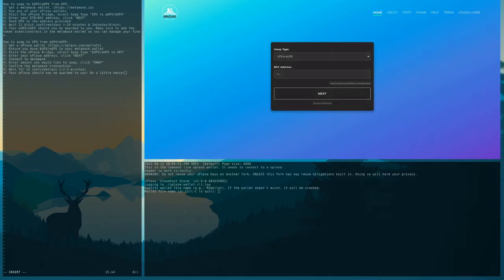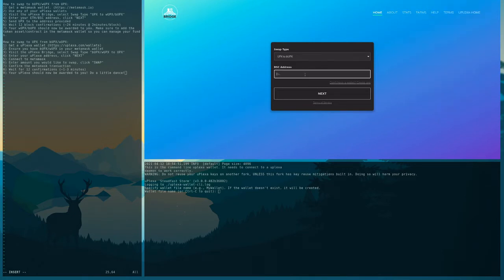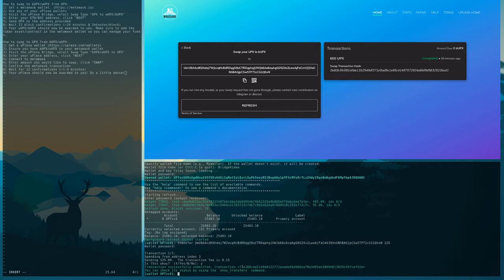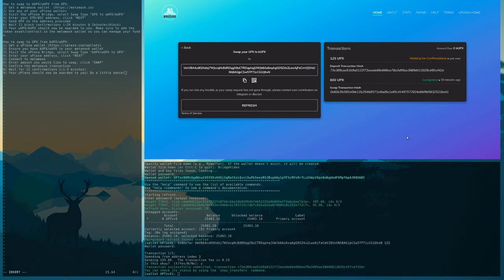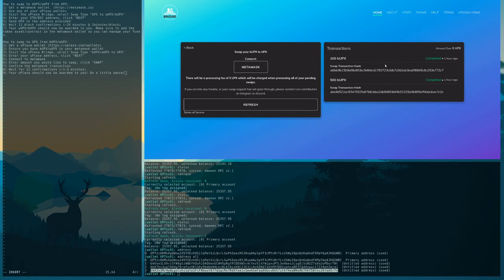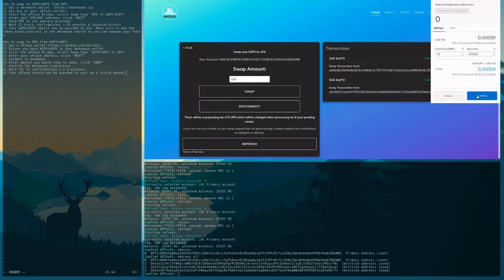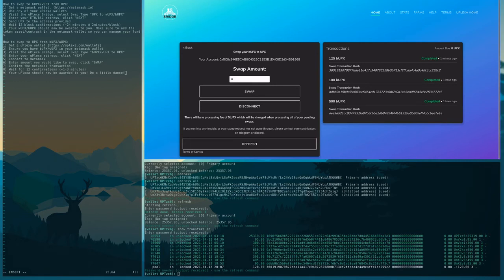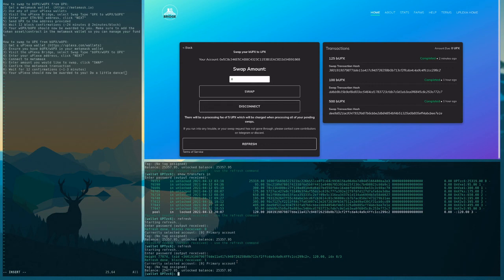uPlexa Bridge: How to Swap Assets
uPlexa is a stand alone, cryptonote based privacy coin that has created a bridge into ETH and BSC ecosystems. This will allow for a quick solution to the problem of chain analysis and wallet tracking on those transparent blackchains. A process  called "gapping" will put dead stops in the ability to follow the users balance and any further activity. This is done simply  by moving into uPlexa and back into a fresh ETH or BSC wallet.

In this video, you will learn how to use uPlexa Bridge to swap from UPX (Native privacy chain) to bUPX (BSC) or wUPX (ETH). You will also learn how to swap to UPX from bUPX/wUPX.